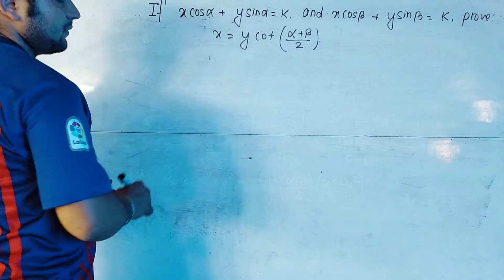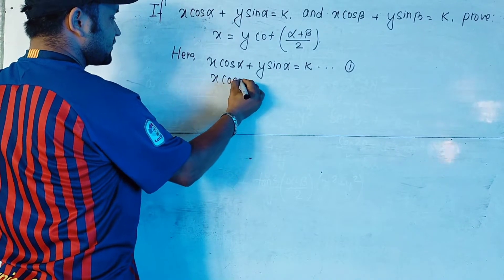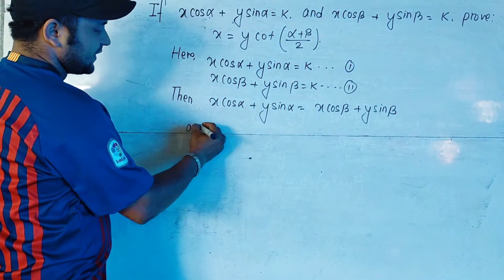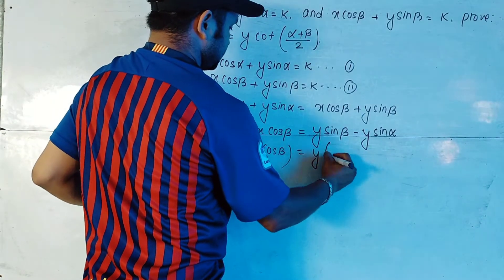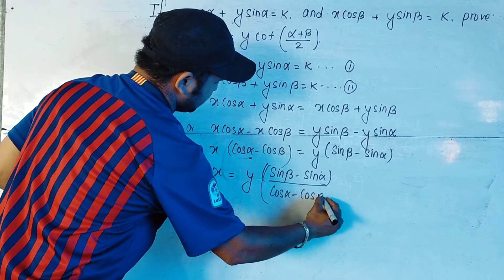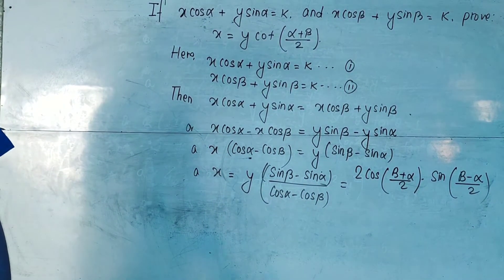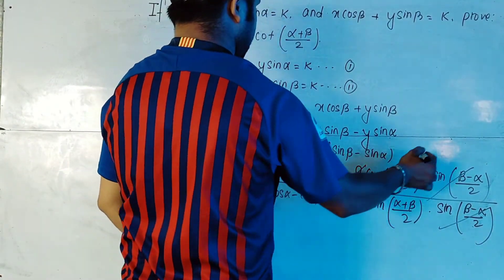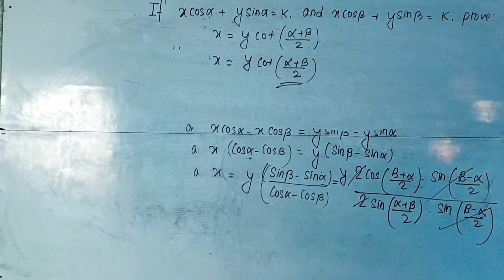If xcosa+ysina=k and xcosb+ysinb=k, prove that x=ycot((a+b)/2)